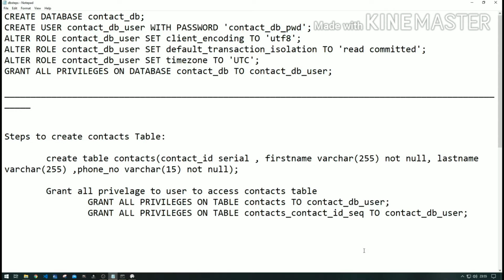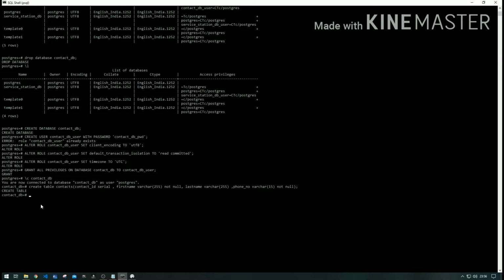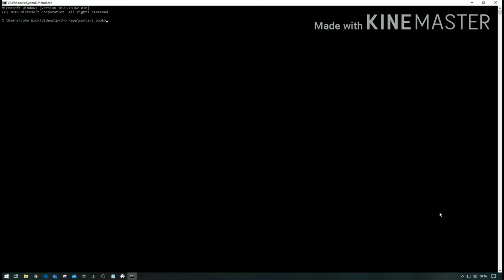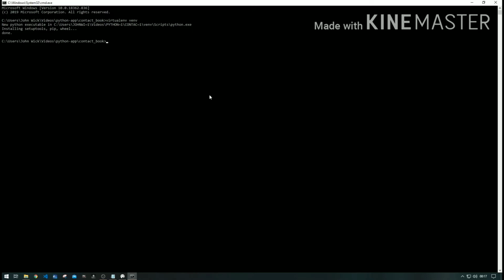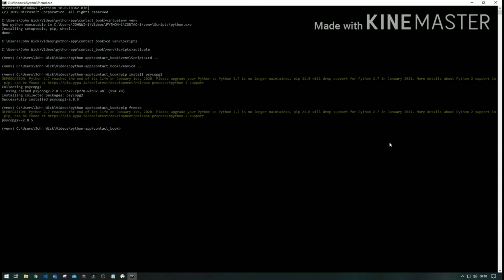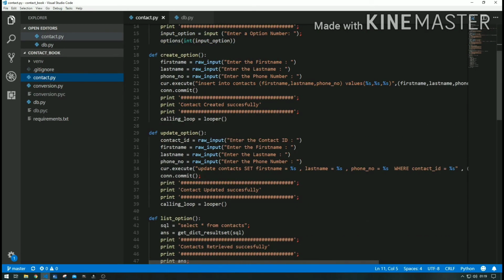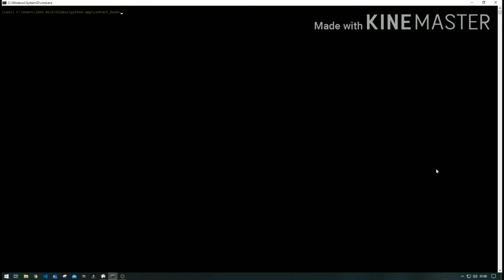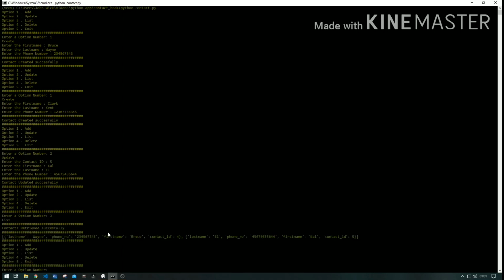Crud operation using Python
Today we are going to perform the basic crud operation using Python as a Script , PostgreSQL as a Database and psycopg2 as the library to connect DB and python project